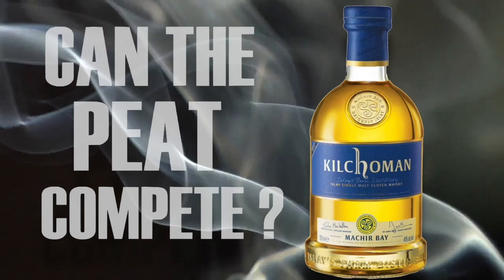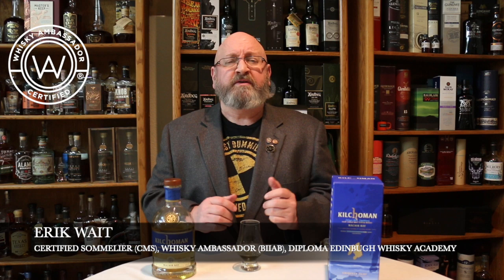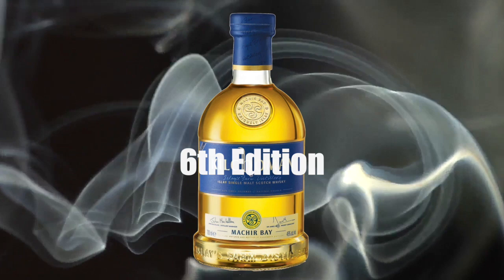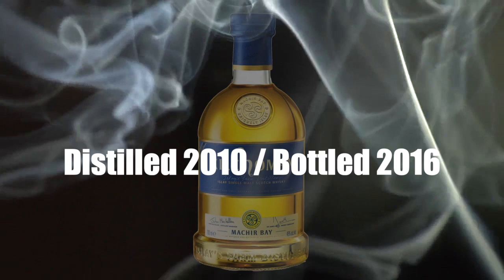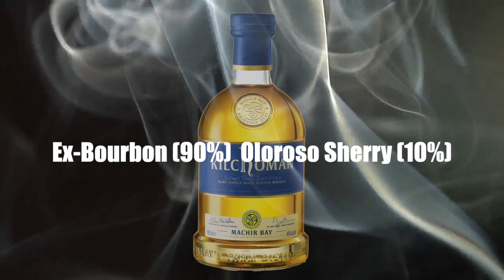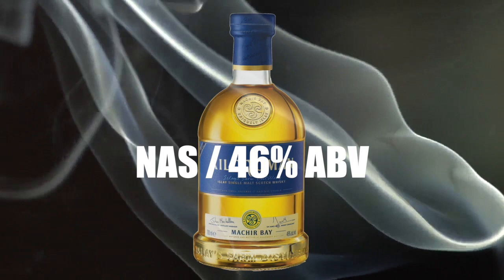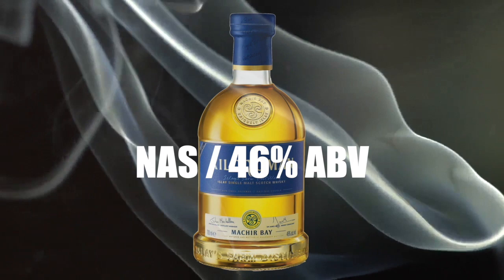Kilchoman Machir Bay Islay Single Malt Scotch Whisky (6th Edition)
In this video Erik Wait reviews the Kilchoman Machir Bay Islay Single Malt Scotch Whisky (6th Edition).